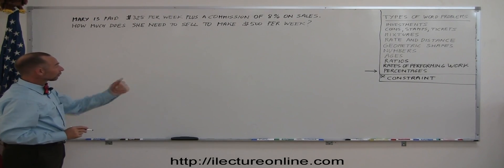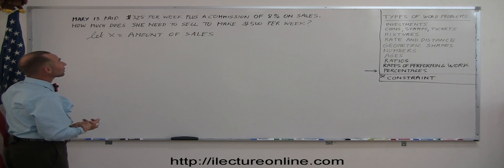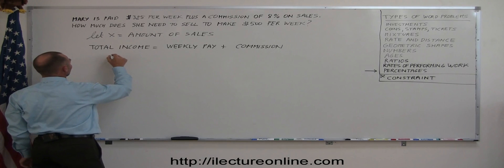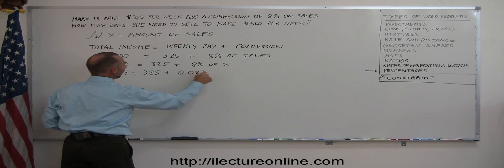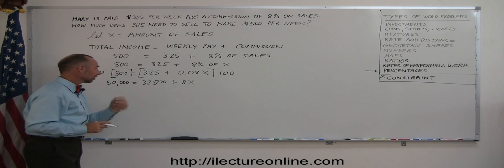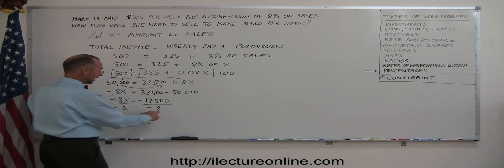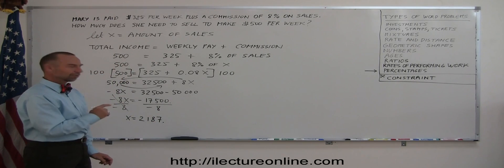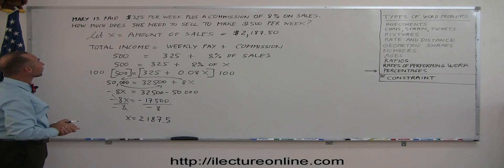3.Algebra Word Problems Percentages Part (3 of 3)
Word Problems   Percentages | By Predestined Future Global Leaders Academy